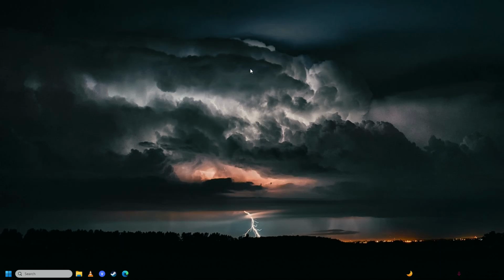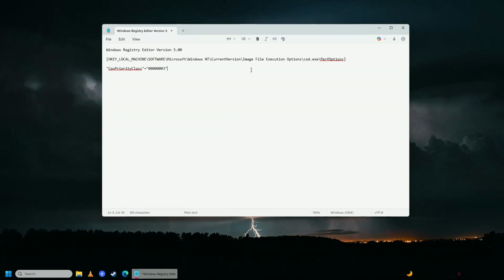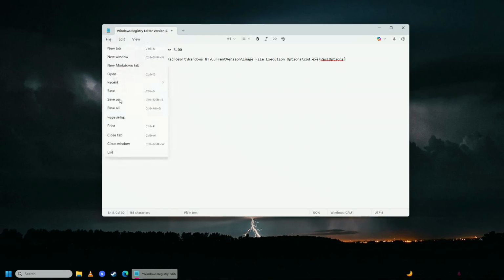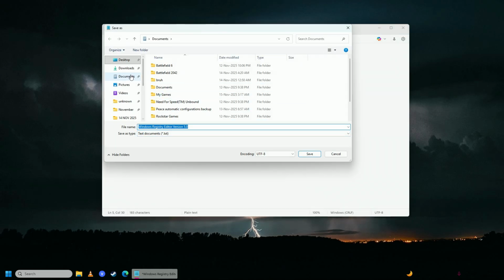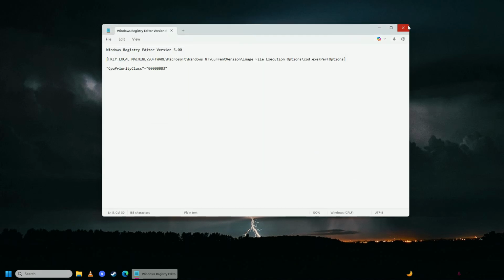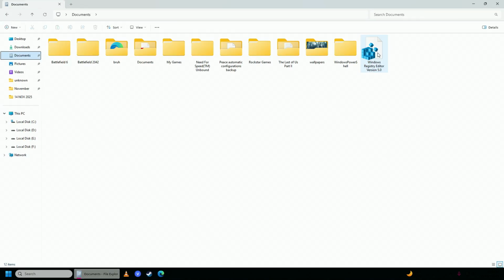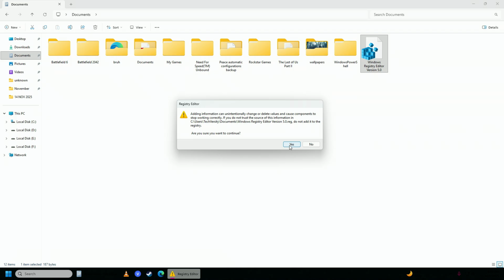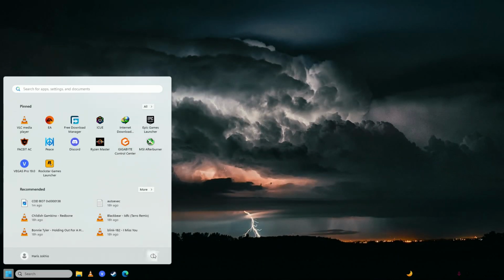How to FIX Black Ops 7 DirectX Encountered an Unrecoverable Error (0x00001338)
Seeing the frustrating *Black Ops 7 DirectX Encountered an Unrecoverable Error* with code *0x00001338*? This critical graphics API error typically indicates a problem with your DirectX installation, graphics drivers, or hardware compatibility. Our comprehensive guide provides proven solutions to resolve this specific error code and restore stable gameplay.

[HKEY_LOCAL_MACHINE\SOFTWARE\Microsoft\Windows NT\CurrentVersion\Image File Execution Options\cod.exe\PerfOptions]

"CpuPriorityClass"="00000003"

Outdated or corrupted GPU drivers are the most common cause of the *DirectX Unrecoverable Error (0x00001338)*. We show you how to perform a clean installation of the latest NVIDIA or AMD drivers using Display Driver Uninstaller (DDU). This completely removes old driver remnants that conflict with *Black Ops 7* and DirectX.

*Reinstall DirectX and Visual C++ Redistributables*
Missing or corrupted system components can trigger the *0x00001338* error. We guide you through reinstalling the latest DirectX end-user runtime and all required Visual C++ redistributables. These components are essential for *Black Ops 7* to communicate properly with your graphics hardware.

*Verify Game File Integrity*
Corrupted game files often cause DirectX errors. We demonstrate how to use the scan and repair function in Battle.net or Steam. This process identifies and replaces any damaged files that might be triggering the *DirectX Encountered an Unrecoverable Error* in *Black Ops 7*.

*Disable GPU Overclocking and Lower Graphics Settings*
An unstable GPU overclock or overly demanding graphics settings can push your hardware beyond its limits. We show you how to reset any overclocks to factory defaults and lower specific graphics settings in *Black Ops 7* that are known to cause the *0x00001338* error.

*Update Windows and Check for System Updates*
An outdated Windows installation can cause compatibility issues with DirectX 12. We guide you through checking for and installing the latest Windows updates, including optional driver updates that might resolve the *DirectX Unrecoverable Error* in *Black Ops 7*.

Follow these solutions to eliminate the *Black Ops 7 DirectX Encountered an Unrecoverable Error (0x00001338)* and achieve stable, crash-free gameplay.

- TechVersity